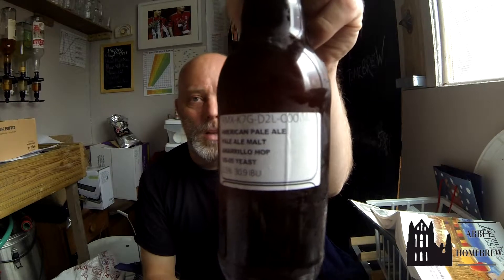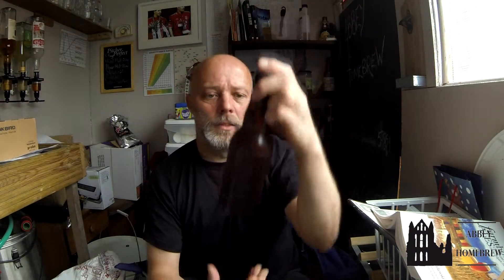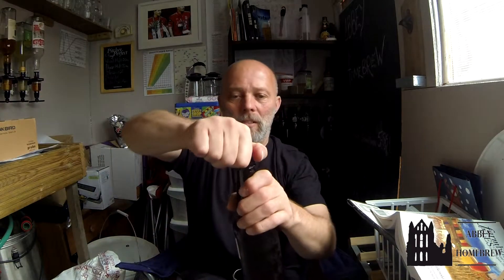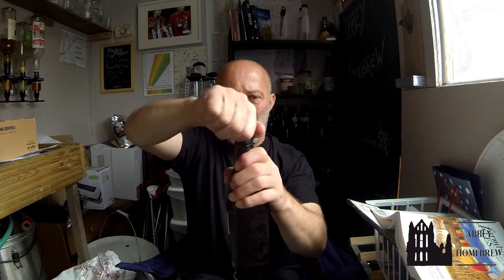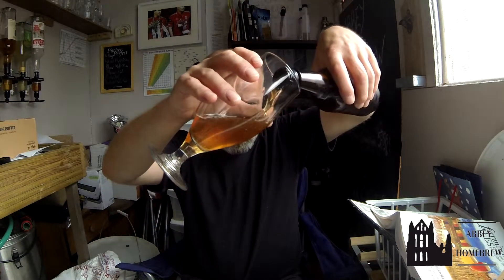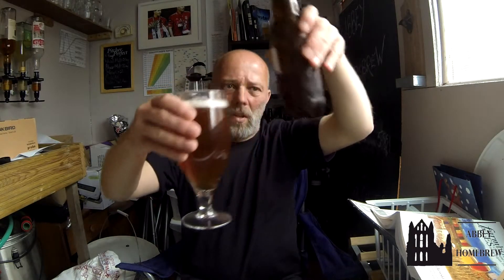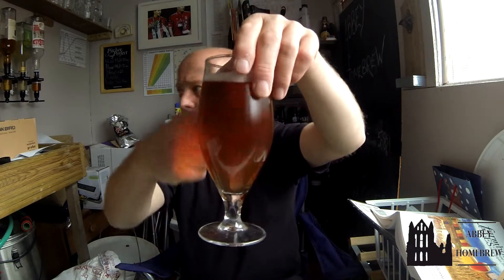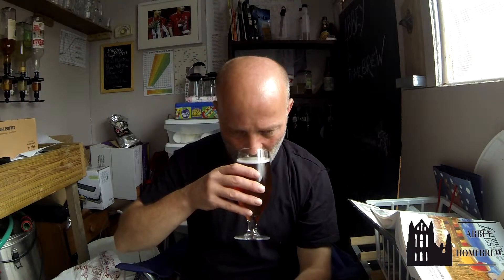UK Smashoff 2017 - RMX K7G D2L C00- Pale Malt, Amarillo, US-05 5.5%